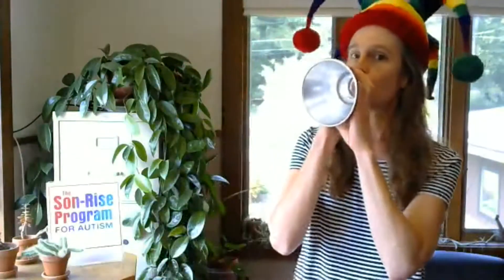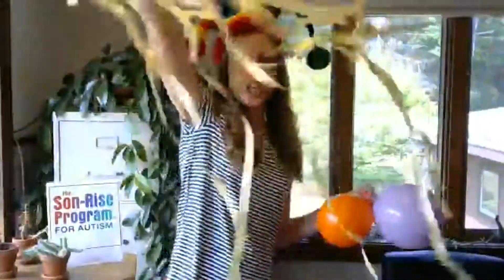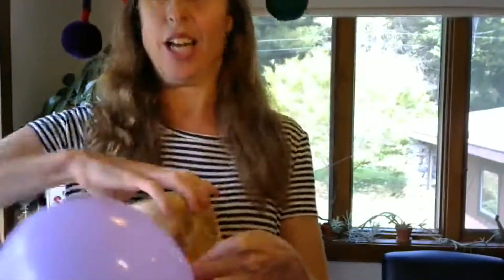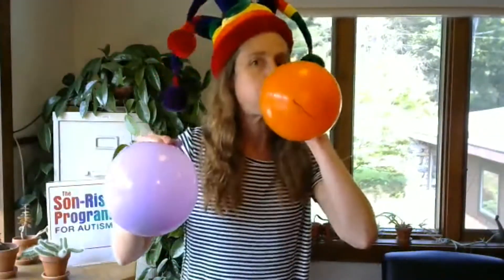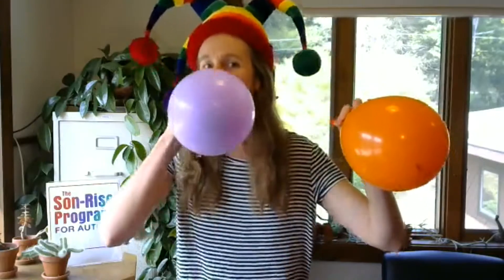Fun Game Ideas For Your Child on the Spectrum 🤩🥳🥸🤓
Since 1983, the Autism Treatment Center of America has presented The Son-Rise Program – a truly child-centered approach (for children and adults diagnosed with Autism and other related disorders) in which you’ll move with your child, instead of going against them. This creates a deeply loving, deeply respectful learning environment, enabling both you and your child to build a joyful connection together. Then, using a step-by-step educational process, you’ll inspire a love of learning from your child. We put parents in the driver’s seat as key teachers, therapists and directors of their own programs, utilizing the home as the most nurturing environment to help their children dramatically improve in all areas of learning, development, communication and skill acquisition.